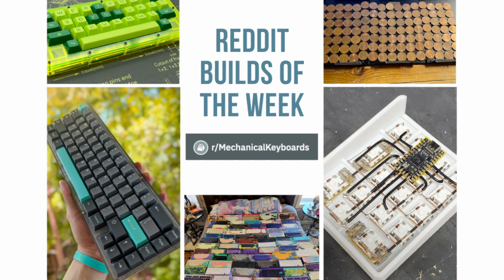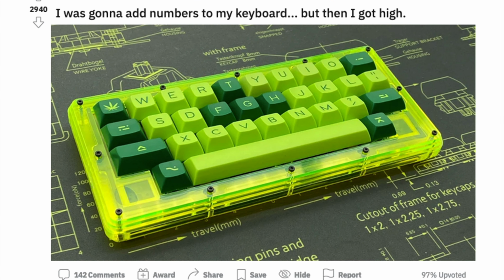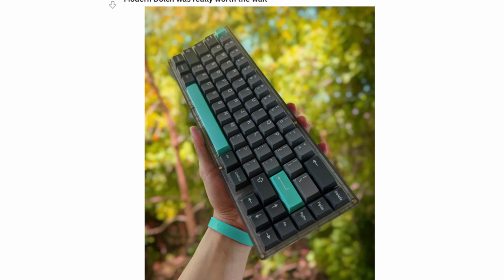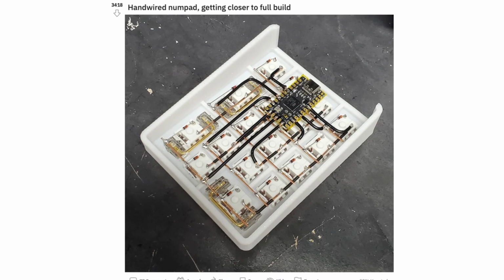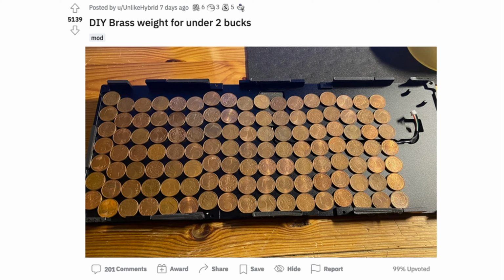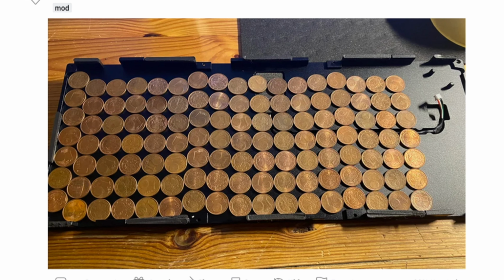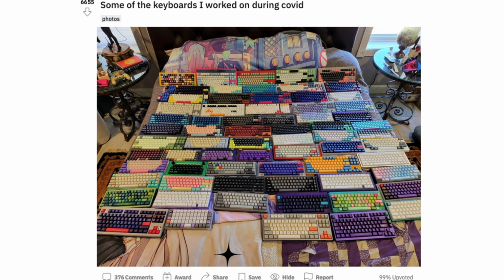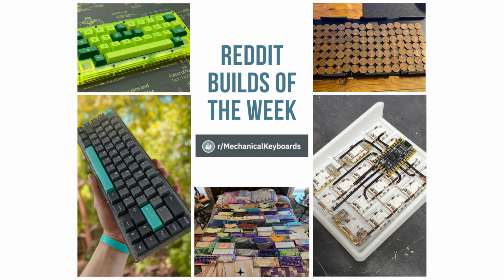TOP 5 Keyboard Builds from the Reddit Community this Week! (10/25-10/31)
This is part of a weekly series that I plan to make where I feature the top 5 keyboard builds that got the most upvotes on Reddit for the past week!

Video Contents:

0:00 Intro
0:15 DSS 420 QAZ
0:53 GMK Modern Dolch
1:19 Hand-wired Number Pad
1:50 DIY "Brass" Weight
2:28 Massive Keeb Collection
3:08 Outro